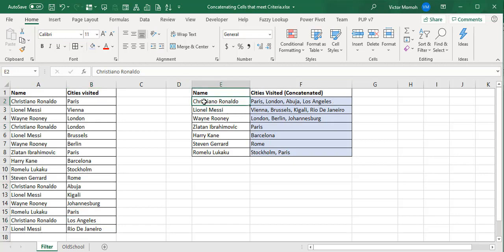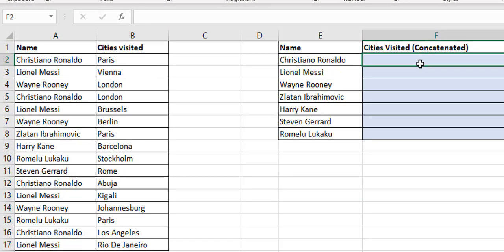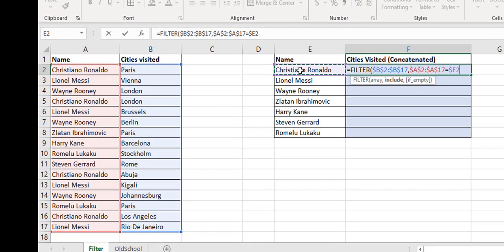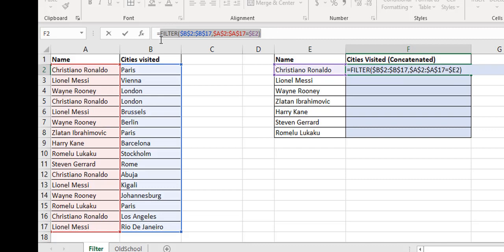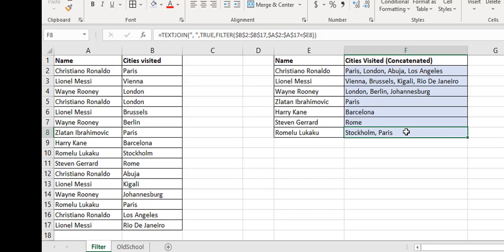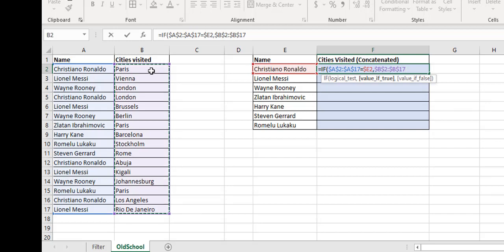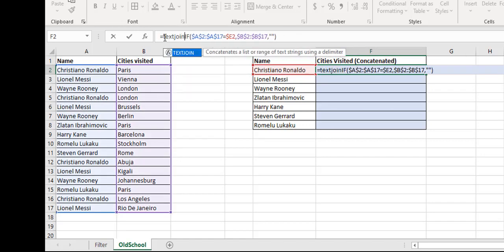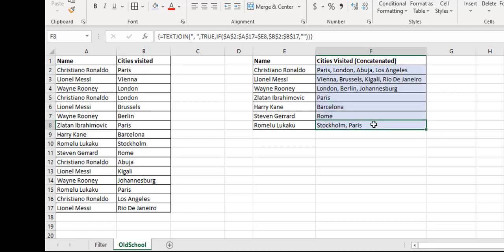TEXTJOIN and FILTER functions to concatenate cells that meet certain criteria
How do you return all cells that meet a certain criteria?
How do you Concatenate the results with a delimiter?

In this video, I show you how to use the TEXTJOIN and FILTER functions to concatenate the results based on certain criteria. As the FILTER function is only available in O365, I also show an alternative approach to that